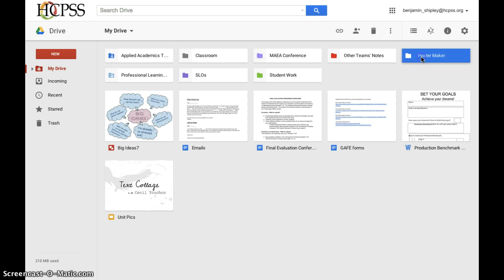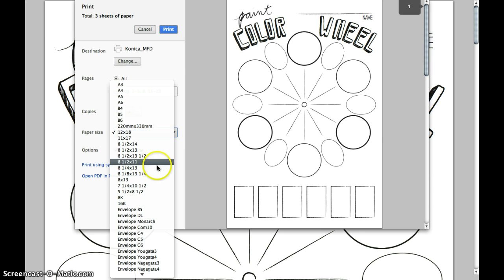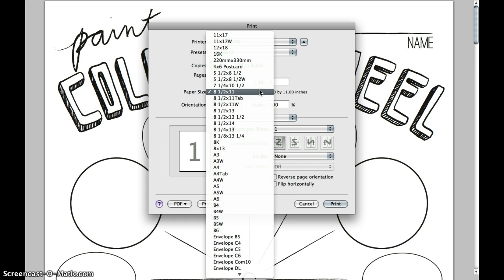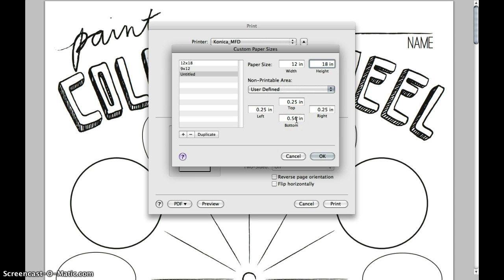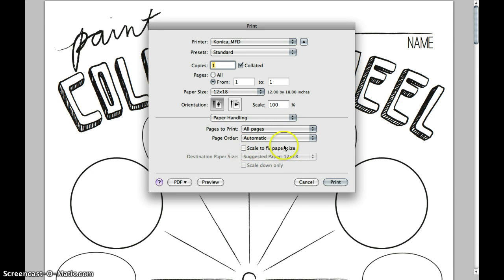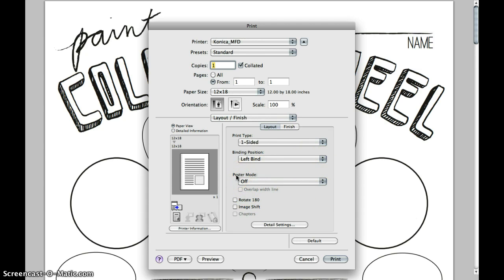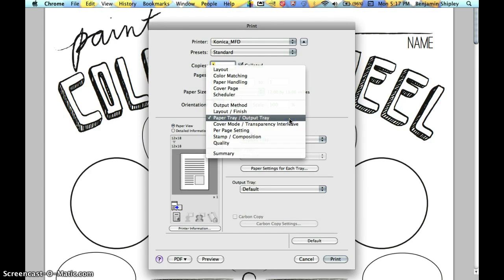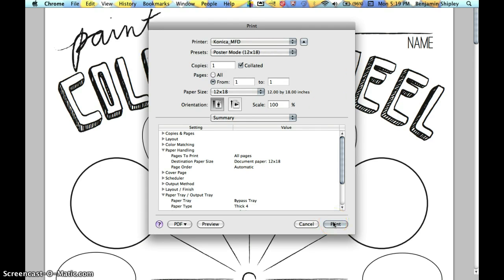Print Settings on your computer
This tutorial will show you what you need to do on your computer in order to tell the printer what to do.
It changes the page size, page thickness, and which tray the printer pulls from.